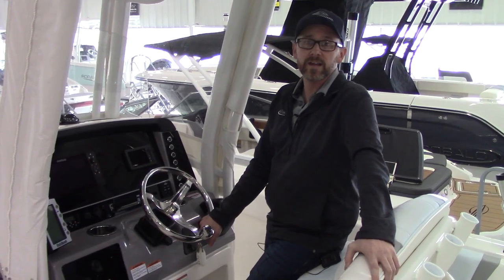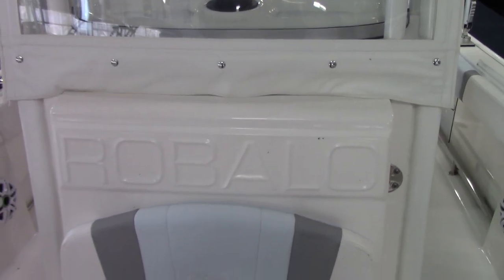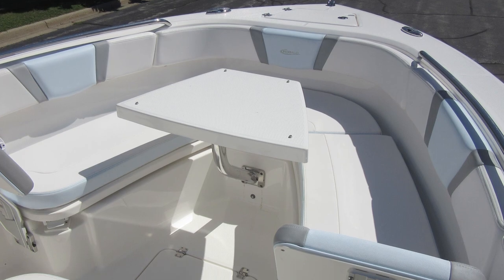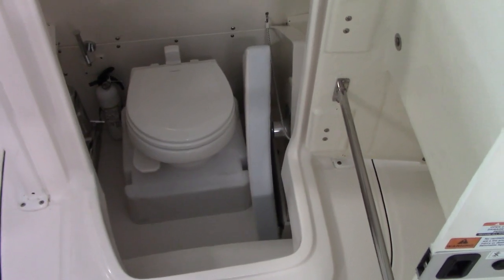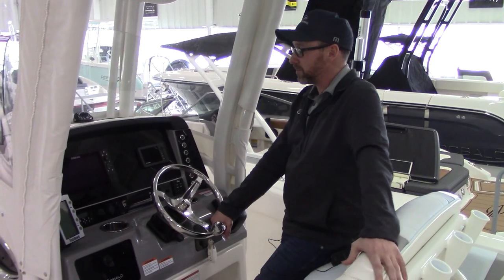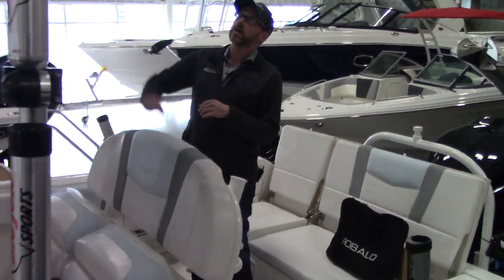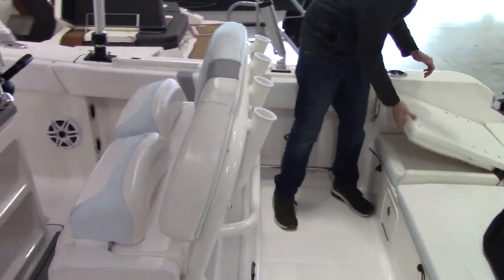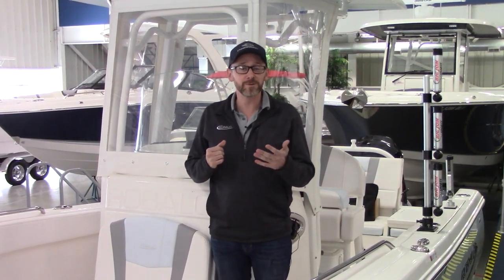See this Loaded 2021 Robalo R230 For Sale at Pier 33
Superbly equipped, including autopilot, radar, Yamaha 9.9HP kicker and many more features! Spend a few minutes with Pier 33 Yacht Broker Tyler Wirick to learn more about this 2021 Robalo 230 Center Console.